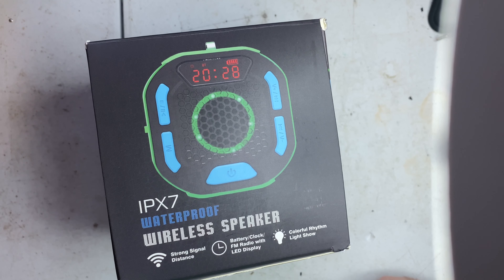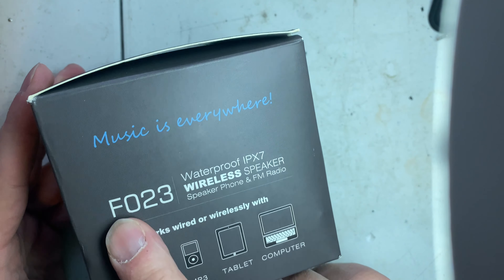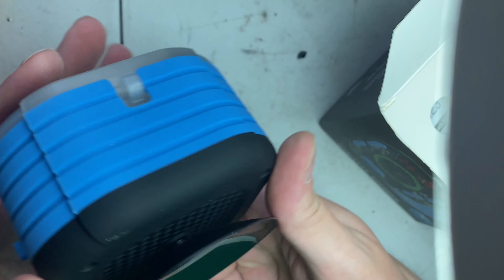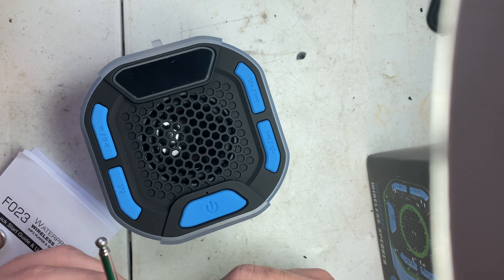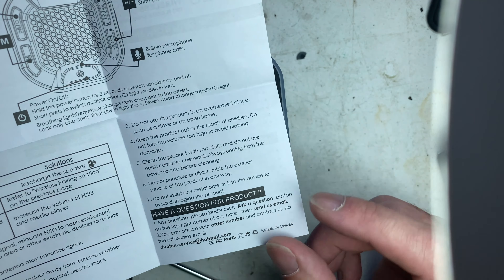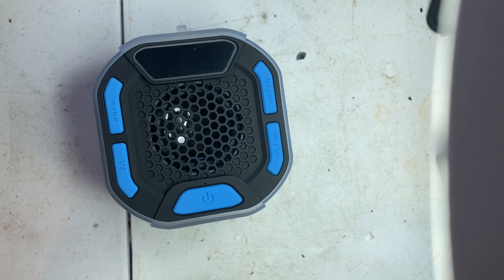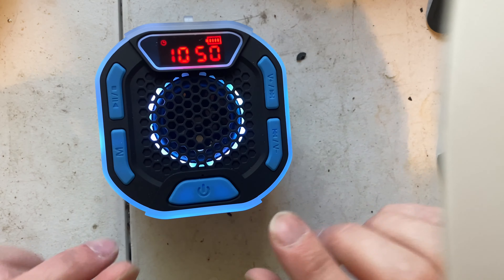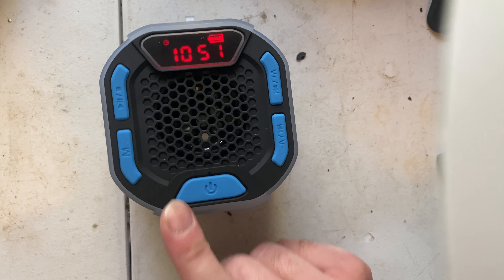Duoten f023 waterproof wireless speaker review